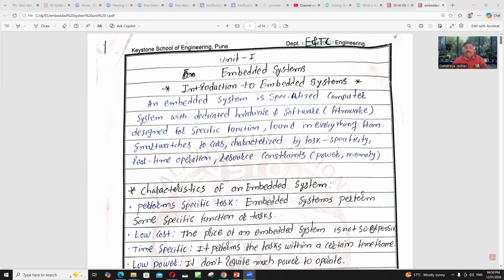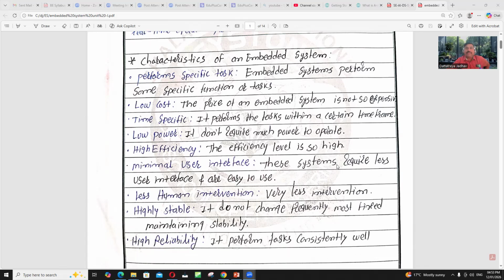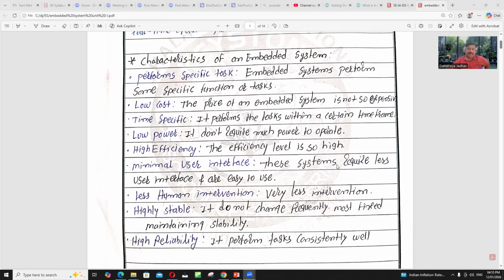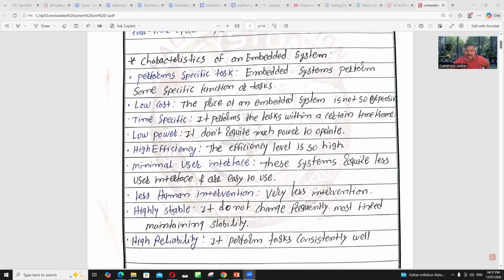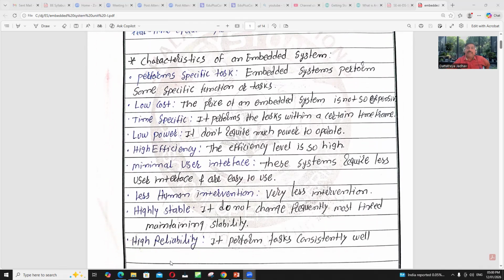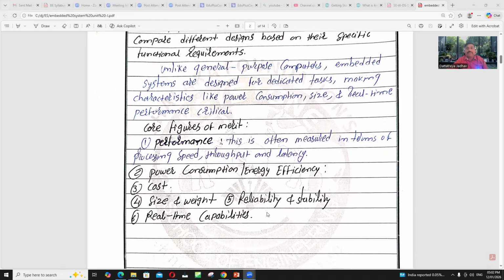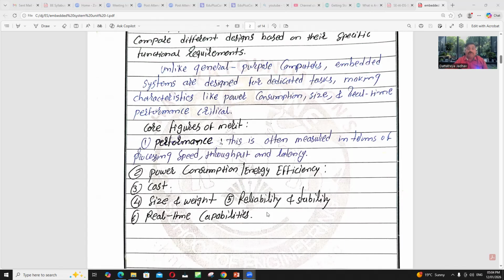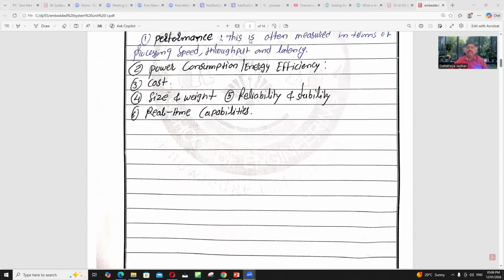Introduction to Embedded system Characteristics and FOM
Introduction to embedded system, application domain, Desirable Features and General Characteristics of Embedded Systems, Example of a Simple Embedded System, Figures of Merit for an Embedded
System